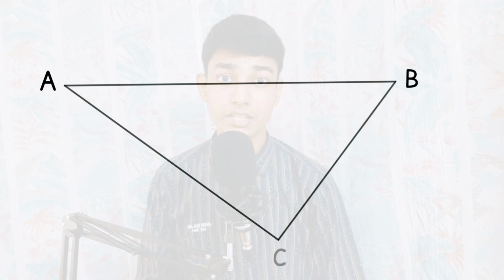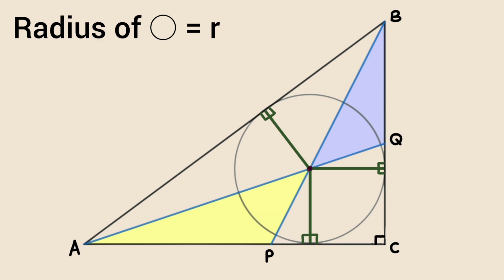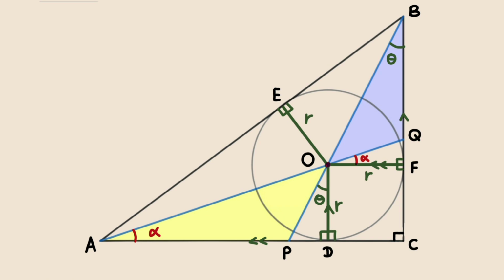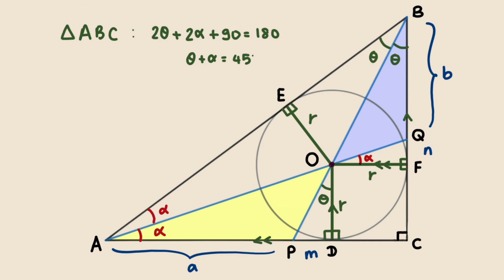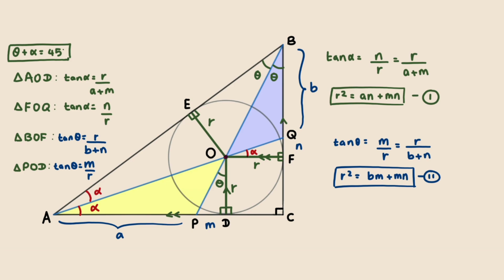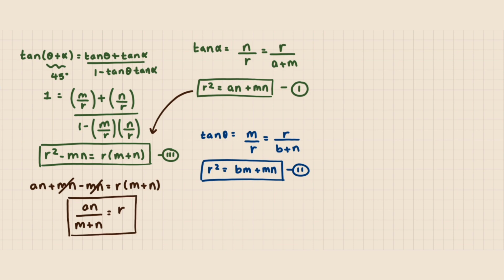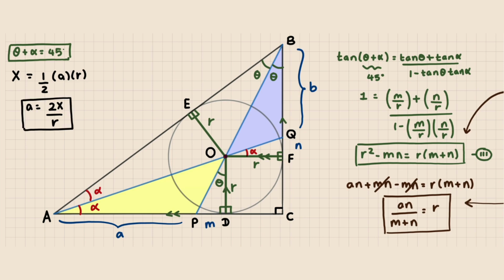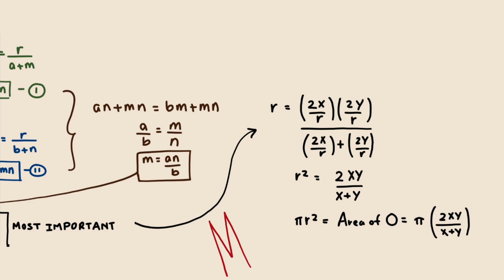Area of the CIRCLE !?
So today we have a nice geometrical problem we have a right angle triangle , inside it we have a circle now some  special line segments are drawn : as you can see in the thumbnail and some area is shaded and taken as X and Y , now the question is to find area of the circle in terms of X and Y .

If you have any other method other than this or else if you have any other questions that you think I should try you can email me on this Email I'd